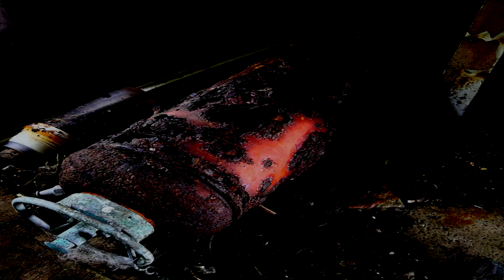SCP-047 "Microbial Mutagen" [SCP Wikidot]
Supercharged germies.
Warning: This video contains an image of advanced skin disease.

Article by "Erku".